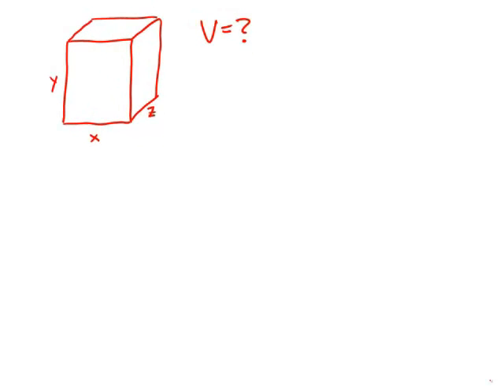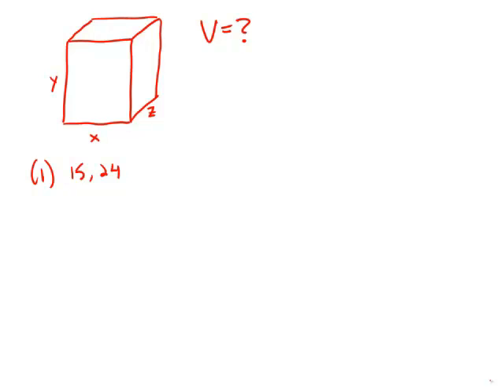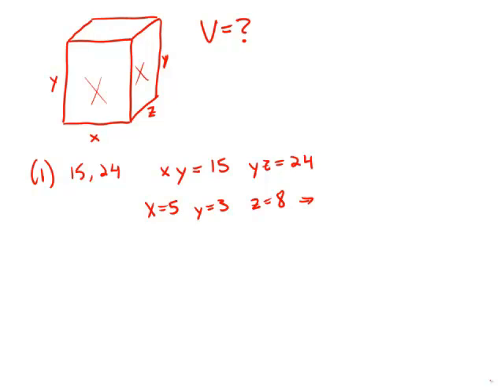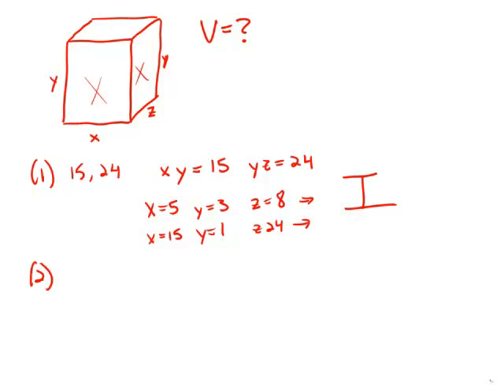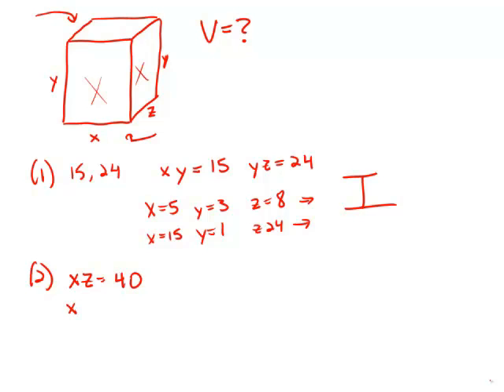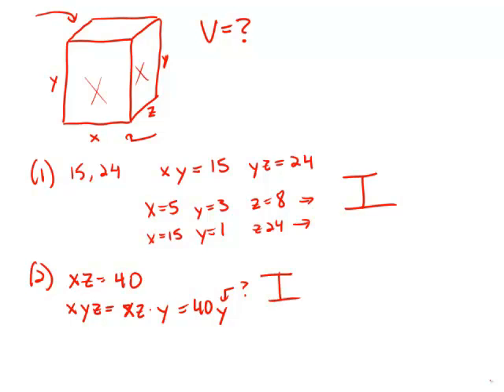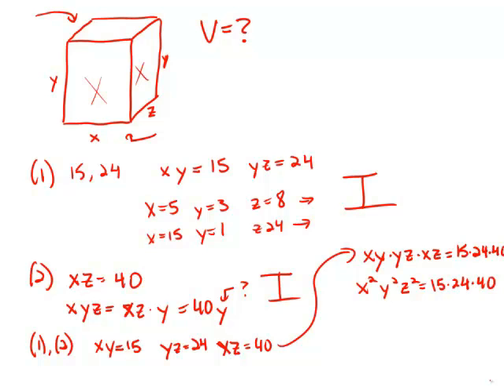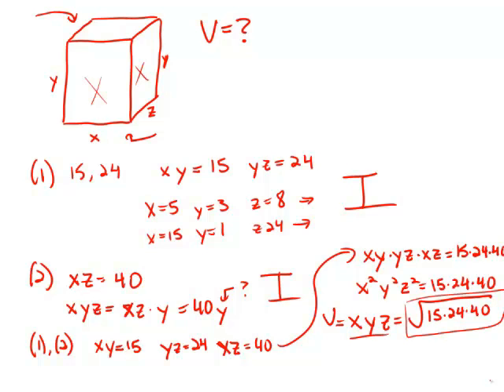GMAT Official Guide 13: Data Sufficiency 130